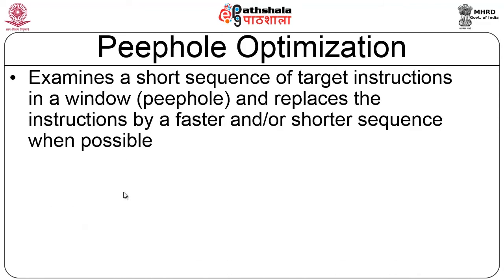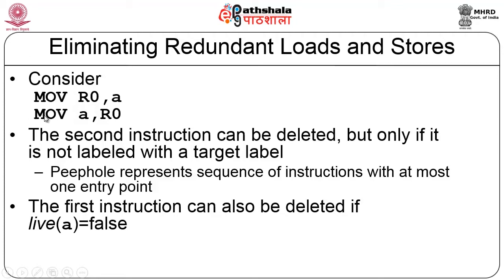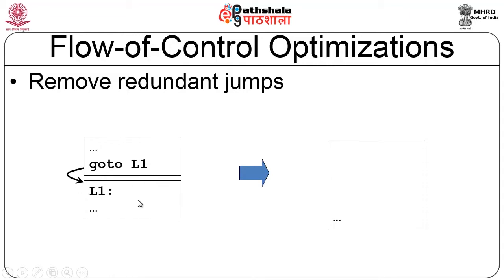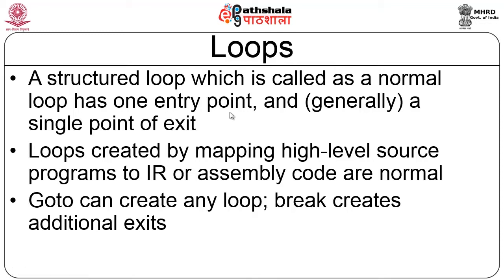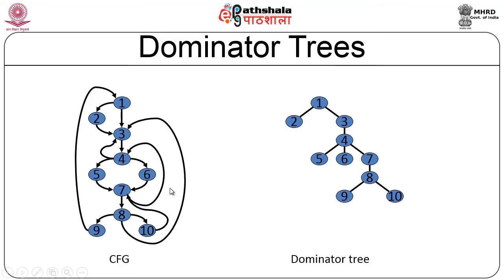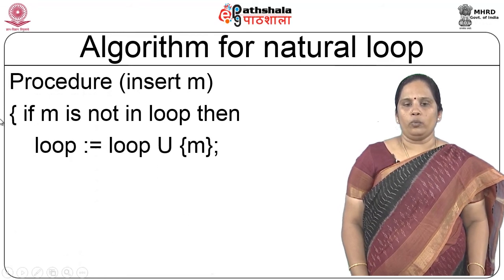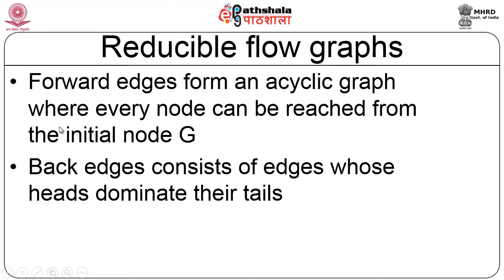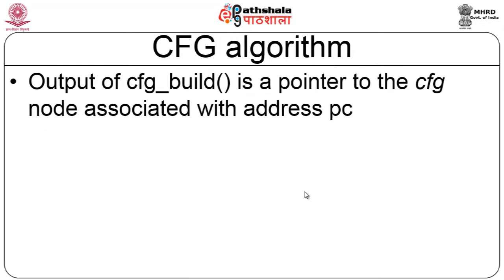M-35. Loops in Flow graphs